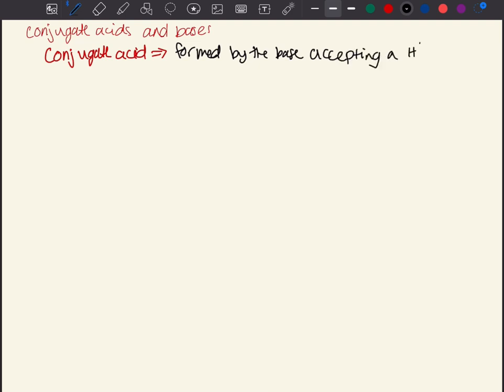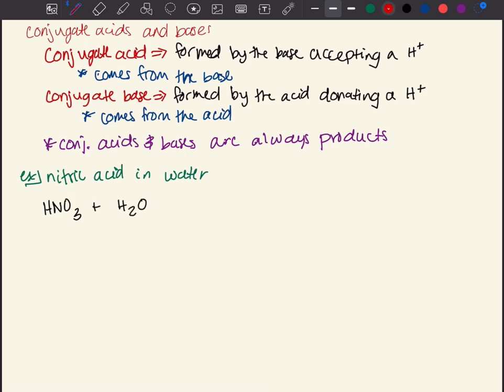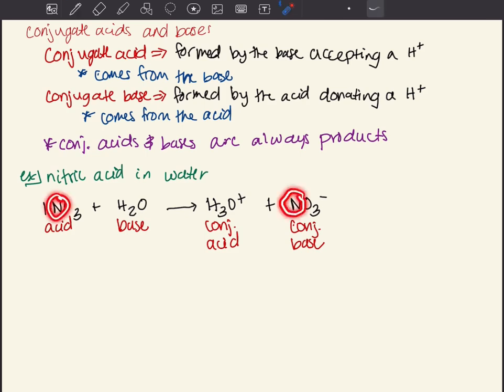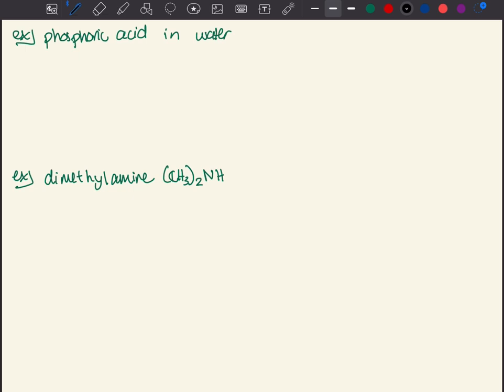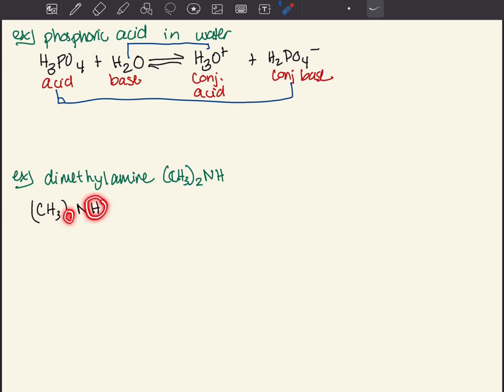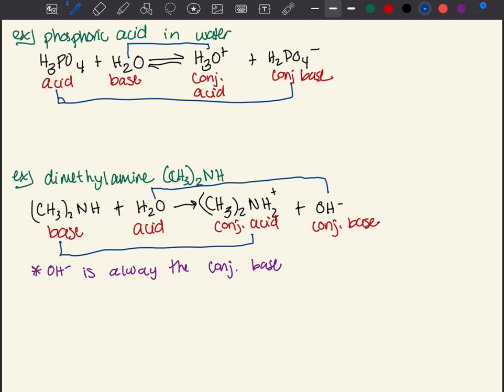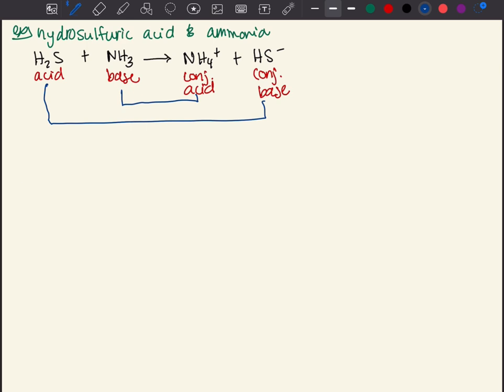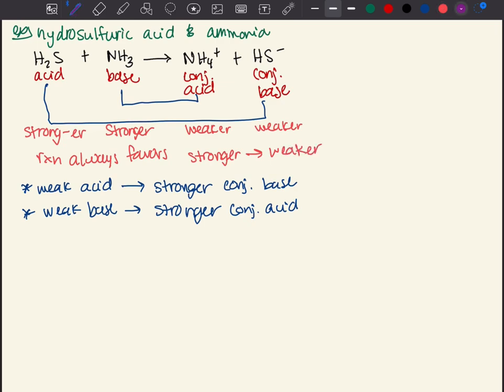Chem 163 Conjugate Acids and Bases